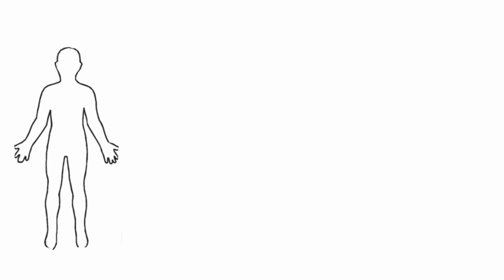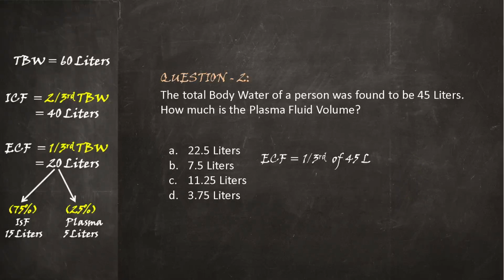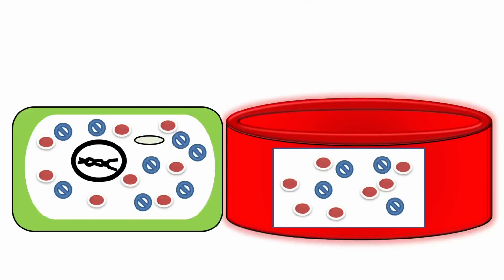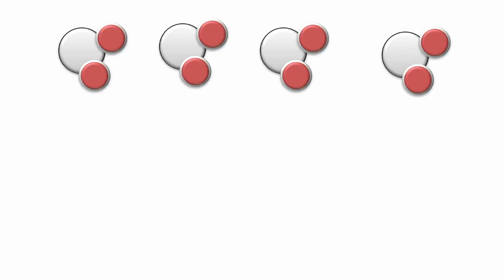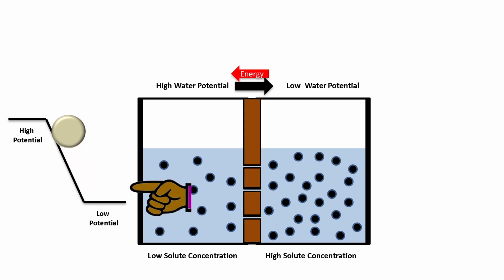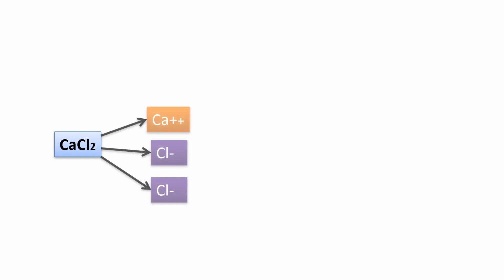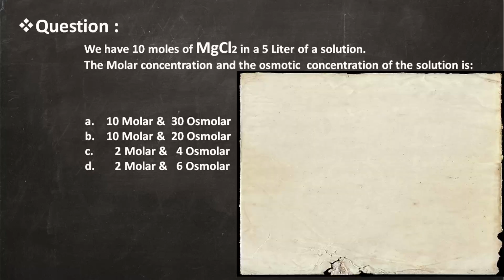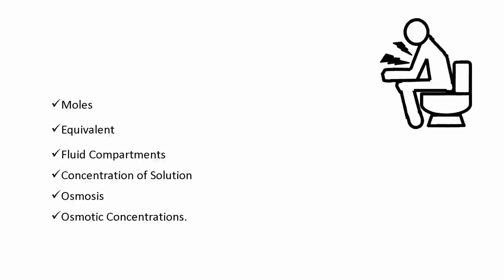IV FLUIDS - SERIES - From Basics to Advanced - Part 2 [Full Version]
This is the second part of the video on IV Fluids Series for maxfacs.
Narrator: Dr Saikat Saha
 Director & Producer: Dr Saikat Saha